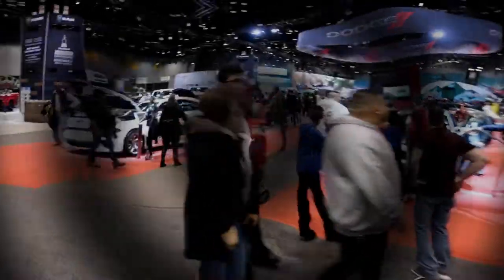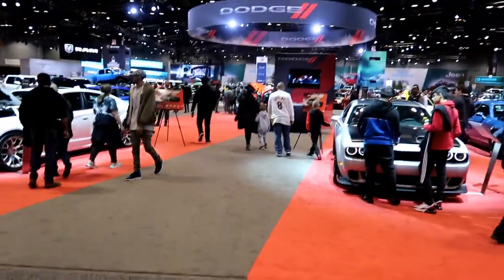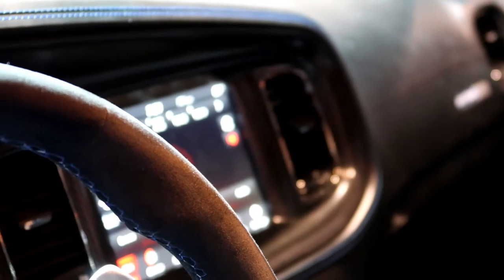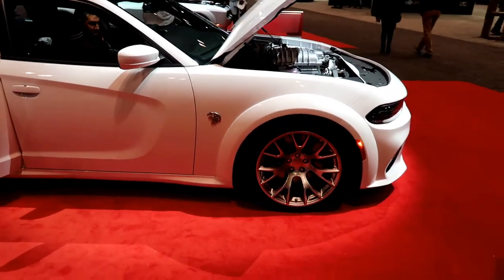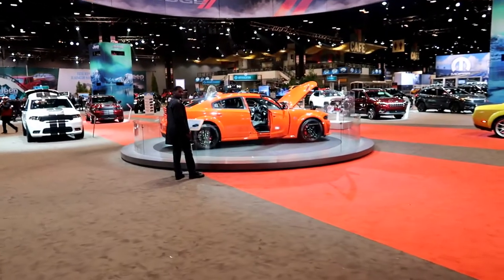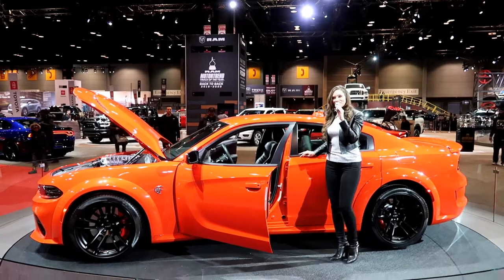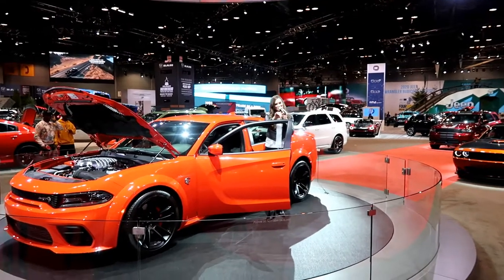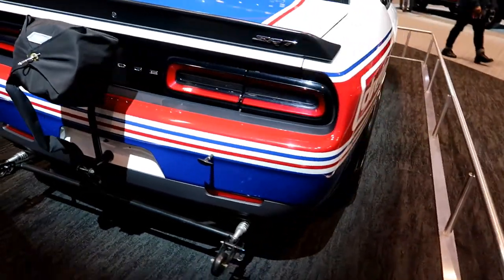2020 Dodge Wide Body | Chicago Auto Show | Andrew ScatPak312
I hope you enjoy the 2020 Dodge Wide Body presentation at the Chicago Auto Show. This is part 2 of the footage Andrew ScatPak312 took and we had a blast filming it.